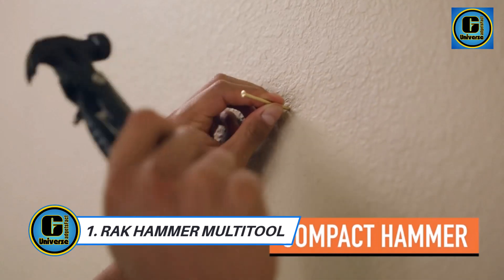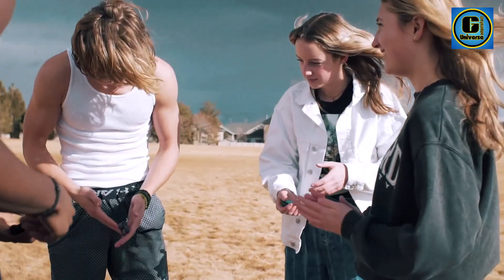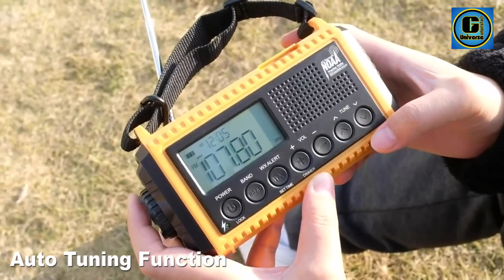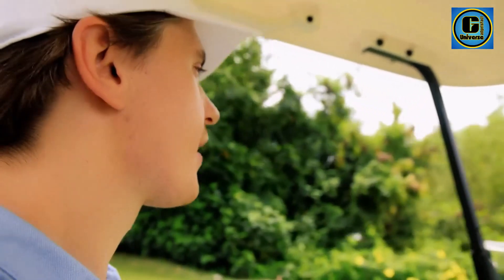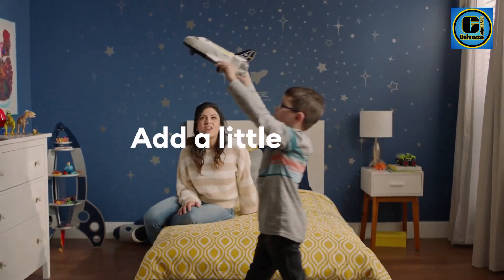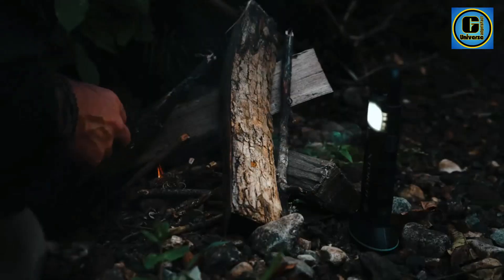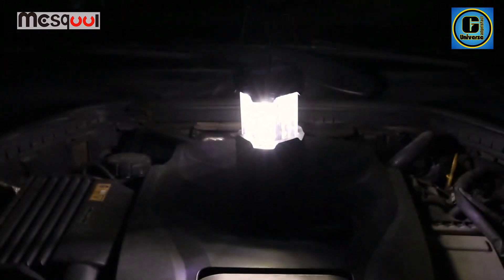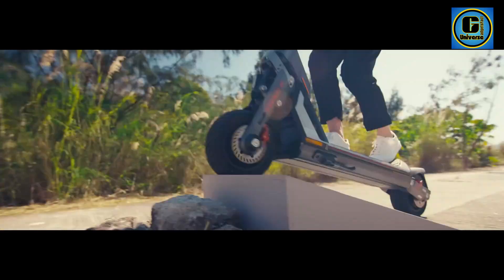10 Coolest Gadgets You Can Buy of 2024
This video helps you to find out 10 coolest gadgets you can buy of 2024 on the market. So Get 10 coolest gadgets from here.

In this video Portions of footage are not original content produced by GadgetsFact Universe. Portions of stock footage of products were gathered from multiple sources including, manufacturers, and various other sources.
"All claims, guarantees, and product specifications are provided by the manufacturer or vendor. GadgetsFact Universe cannot be held responsible for these claims, guarantees, or specifications"